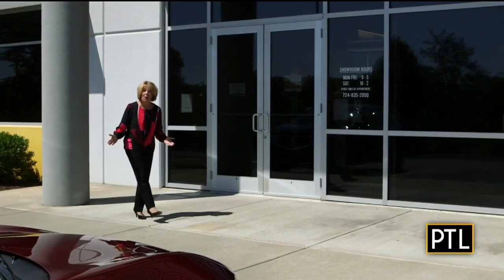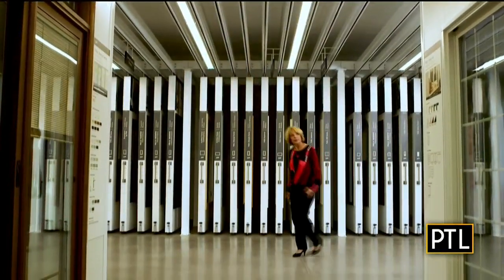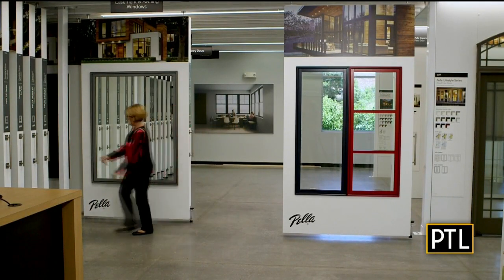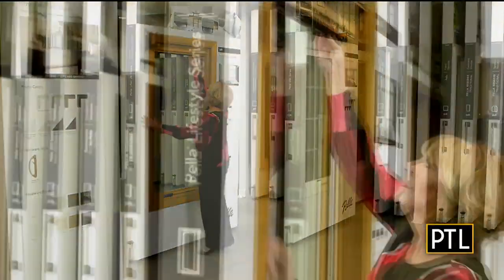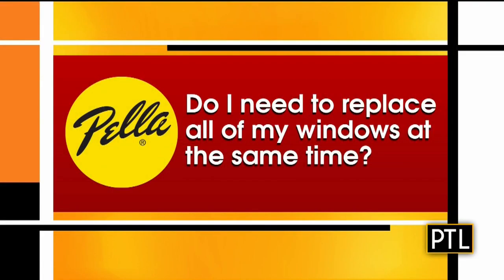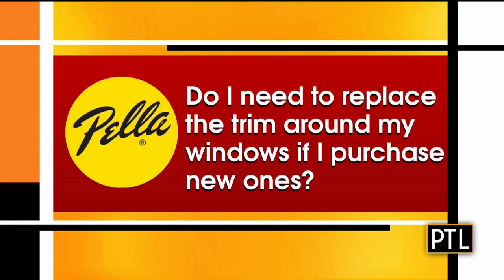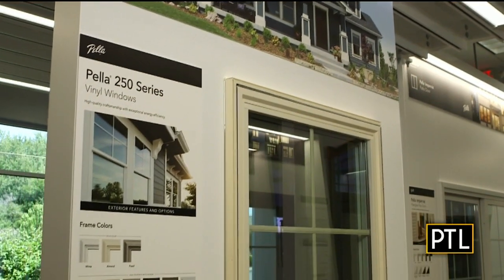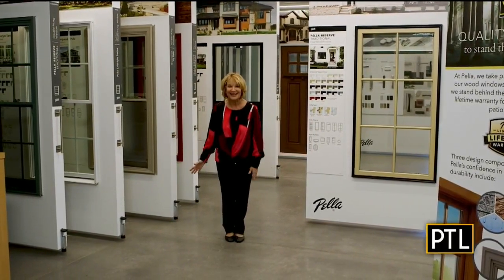At Home With Pella: Window Shopping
A closer look at window shopping at Pella Windows and Doors!